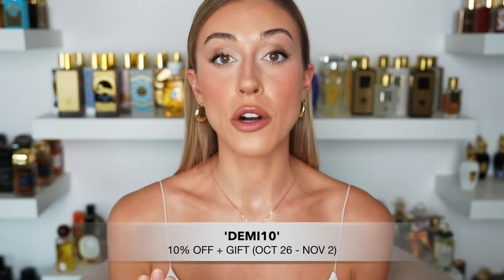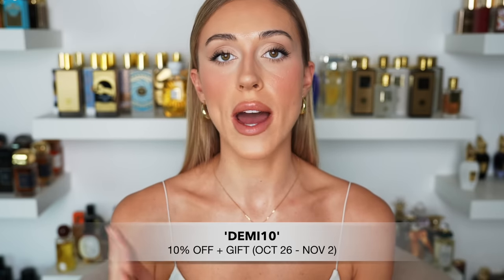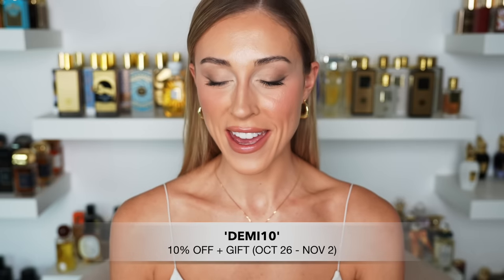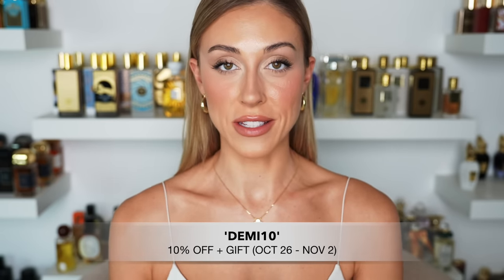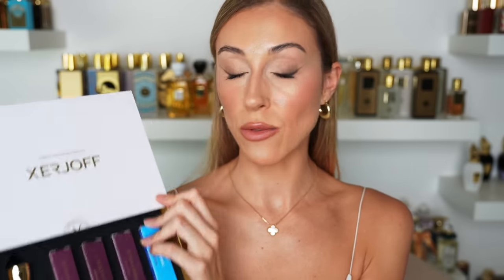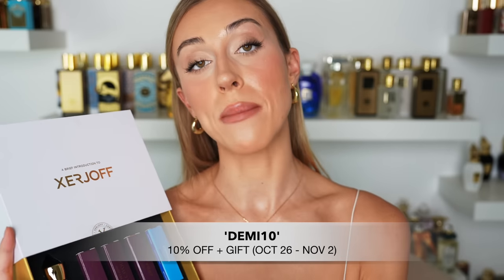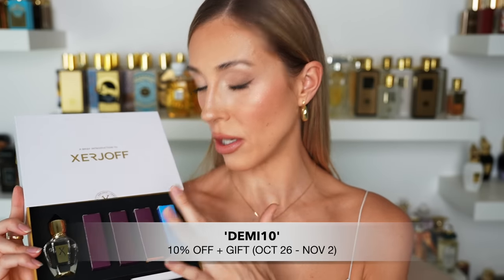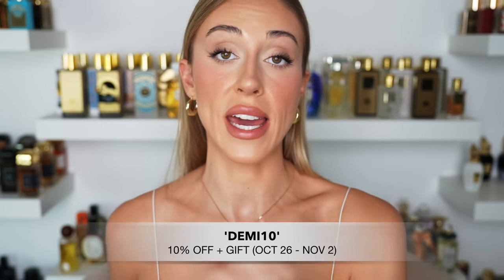TOP 17 XERJOFF perfumes for WOMEN....(smell like luxury)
(details below)

*Code will be live from (OCTOBER 26TH - NOVEMBER 2ND)

Fragrances Mentioned;

social media;